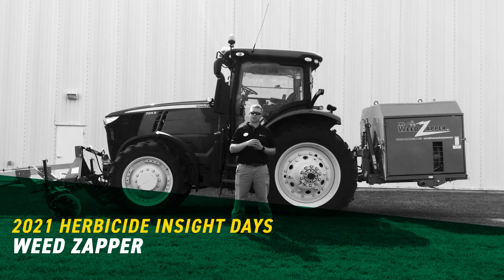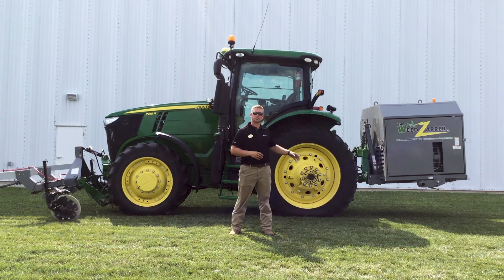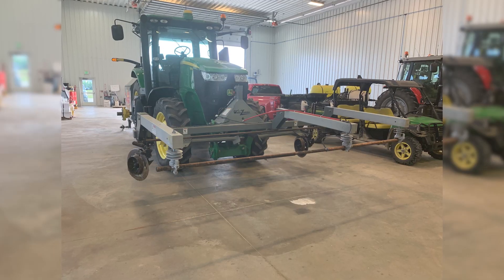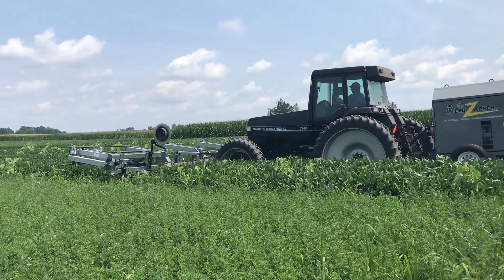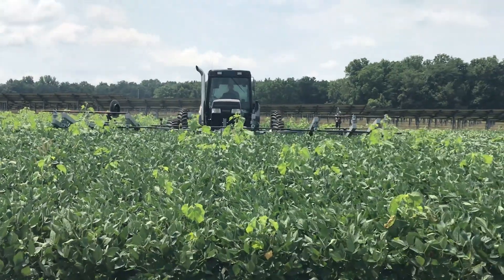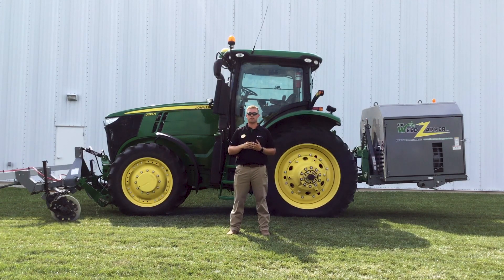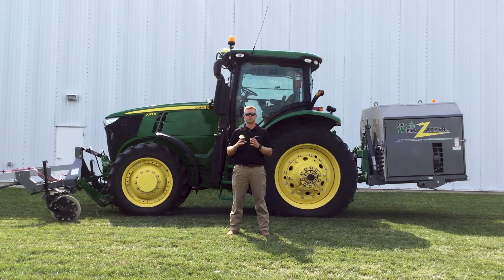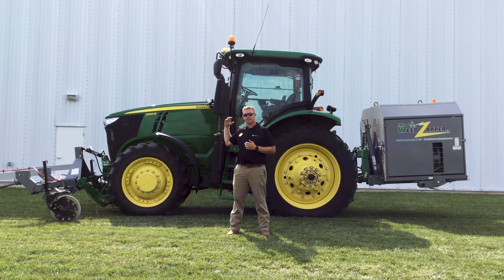Weed Zapper | Beck's 2021 Herbicide Insight Days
Battling herbicide resistant weeds or weed escapes? Here’s an option of non-chemical weed management to look at! Ben Wiegmann, Beck’s Hybrids Field Sales Agronomist, reviews an alternative form of weed management in soybean systems – the Weed Zapper™. For effective weed control with the Weed Zapper, contact must be made with the main stem of the targeted weed, above the soybean crop canopy. The Weed Zapper electrocutes the targeted weeds to kill them.

In this 2021 Herbicide Insight Study, the Weed Zapper is used in non-GMO soybean systems and organic soybean systems. In the non-GMO soybean systems, the Weed Zapper is also tested with forms of chemical weed control. In the organic soybean systems, a row crop cultivator form of weed control is coupled with using the Weed Zapper.